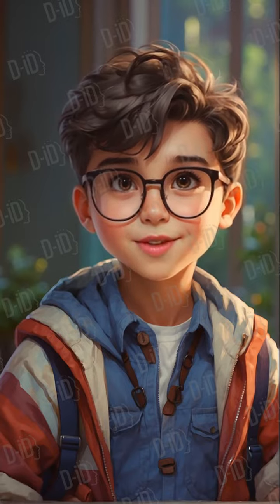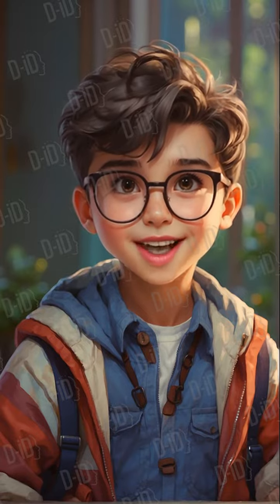How to make shorts on youtube | Learning | Knowledge |@EntertainmentHD786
To create shorts on YouTube, you can follow a few simple steps to ensure that your videos are engaging, well-produced, and optimized for the platform. First, decide on the content and format of your shorts. Shorts are typically brief, snappy videos that capture viewers' attention quickly, so consider creating content that is entertaining, informative, or visually captivating. Next, ensure that your video is shot vertically, as shorts are designed to be viewed on mobile devices in a vertical format. This means that you should hold your phone or camera vertically while filming to optimize the viewing experience. Additionally, keep your videos concise and to the point, as shorts are typically between 15 seconds and 1 minute in length.

Once you have your content planned out, focus on capturing high-quality footage. Use a smartphone or camera with a good camera quality to ensure that your videos are clear and crisp. Pay attention to lighting, framing, and composition to create visually appealing shots. You can also experiment with different camera angles, transitions, and effects to make your shorts more dynamic and engaging.

After filming your footage, you can edit it using video editing software or mobile editing apps. Trim your clips to remove any unnecessary footage and add text, graphics, or music to enhance your video. Keep in mind that short-form content requires fast-paced editing to keep viewers' attention, so aim for quick cuts and transitions. You can also use filters or effects to add a unique style to your shorts and make them stand out from the crowd.

Once your video is edited and ready to go, upload it to YouTube using the Shorts camera feature or the YouTube app on your mobile device. Make sure to add relevant tags, titles, and descriptions to optimize your video for search and discovery on the platform. You can also share your shorts on other social media platforms to reach a wider audience and drive engagement. With some creativity, planning, and effort, you can create engaging and successful shorts on YouTube that attract viewers and grow your channel.
My videos are usually from different categories like history, historical events, information, knowledge, prosperous techniques to grow careers etc.